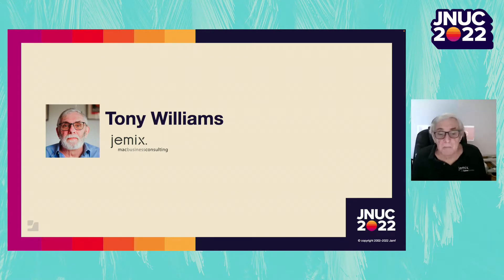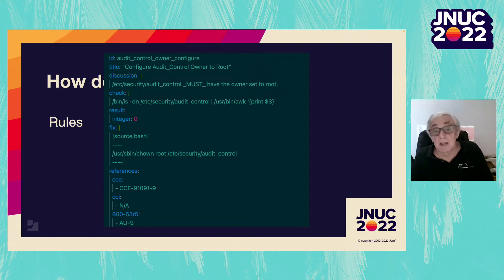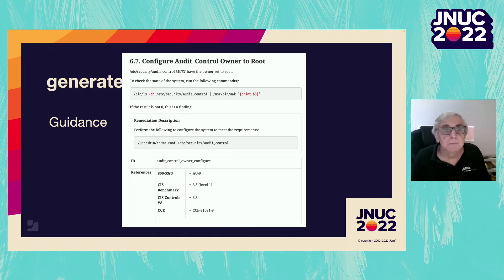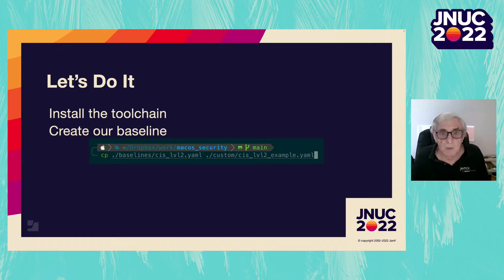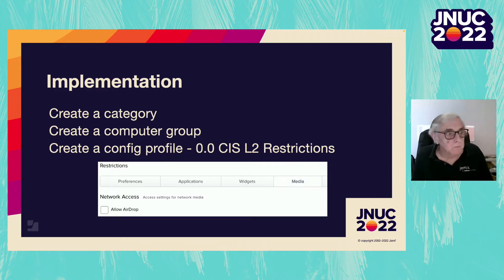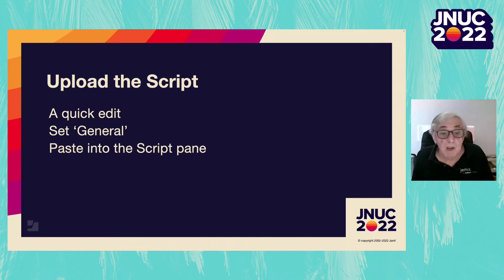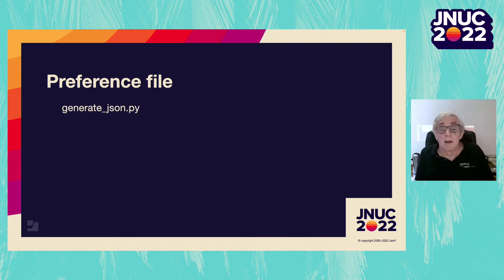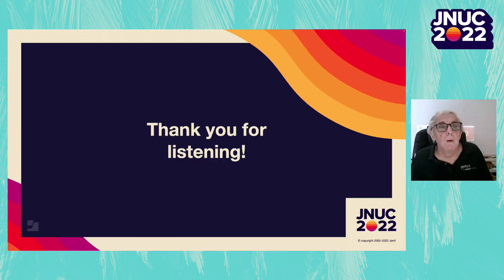Using the NIST macOS Security Toolchain to Implement Security Benchmarks | JNUC 2022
As a financial organization, Suncorp has to be certain of the security of our endpoints. It is a constant search for improvements.

In this presentation, I will show the benefits of the U.S. National Institute of Standards and Technology (NIST) tools and how I implemented the Center for Internet Security level 2 macOS benchmarks in Jamf Pro using them.